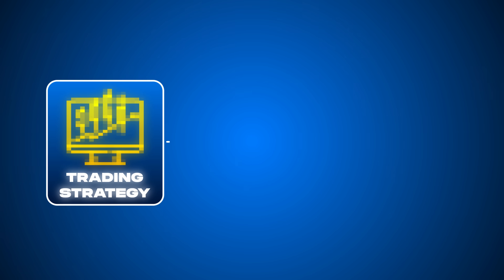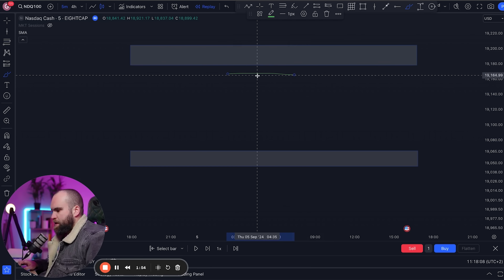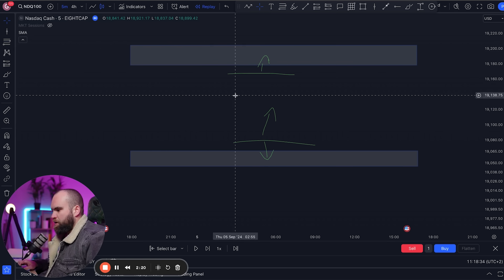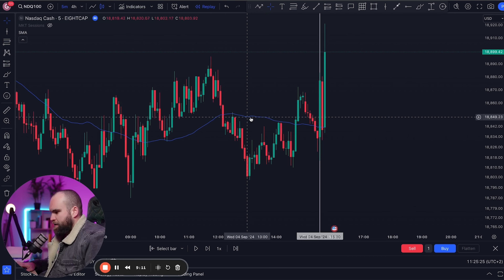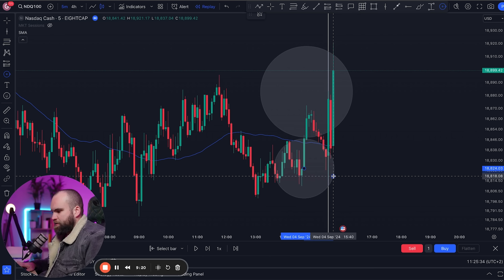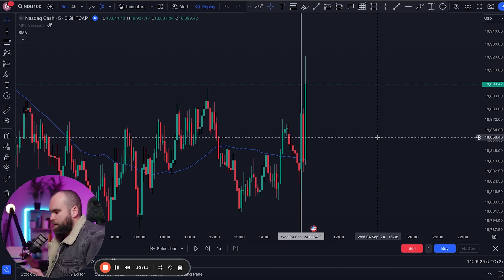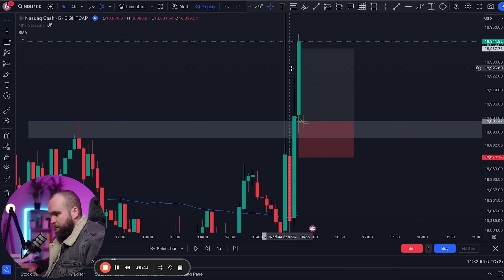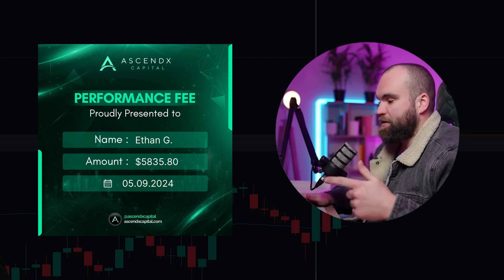I Make $45k Per Month Trading One Simple Strategy. (Live Trade Results)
In this video I showcase my simple strategy that takes me on average 45 minutes a day to execute and earns me 45k per month. Its the same pattern every day, extremely replicable and easy to trade. It works on Nas100 and you can trade it whether you trade futures or CFDs. In this Video I reveal exactly how to trade it and make consistent profit daily.